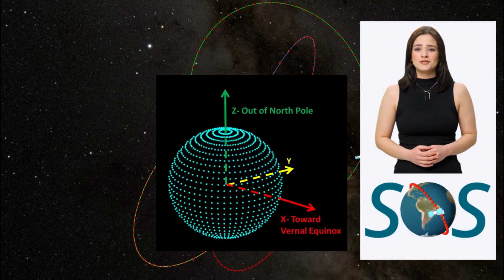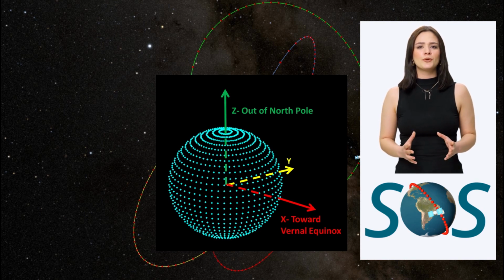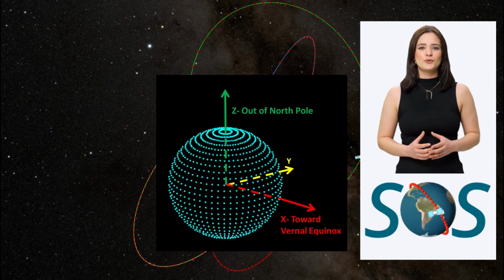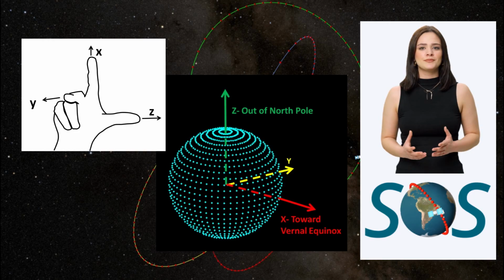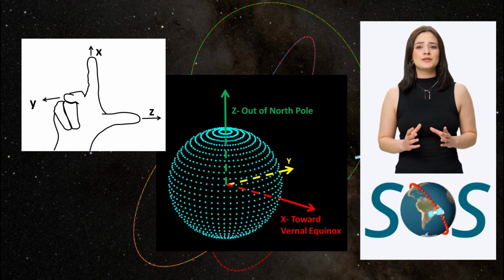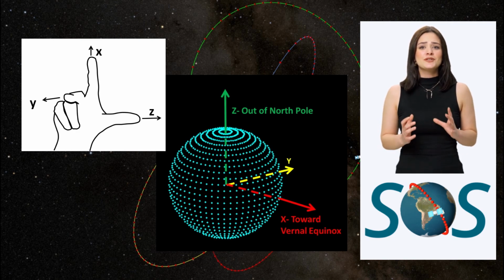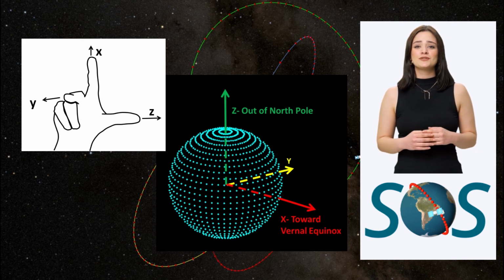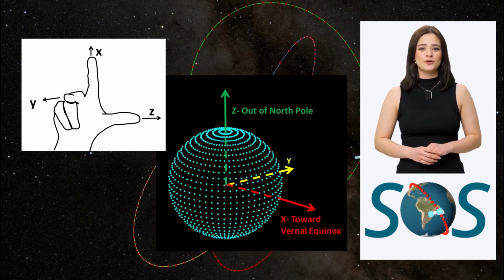Space Navigation Part 1